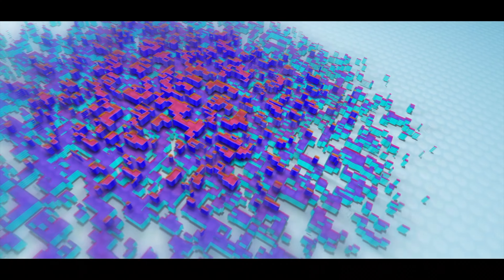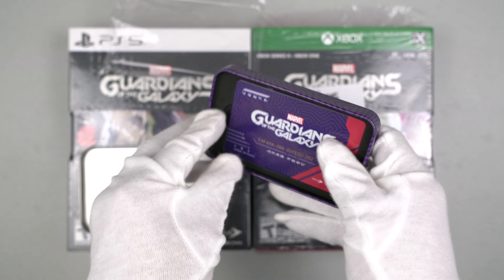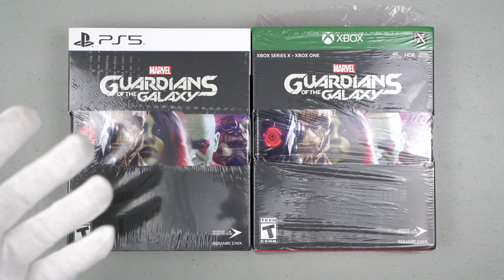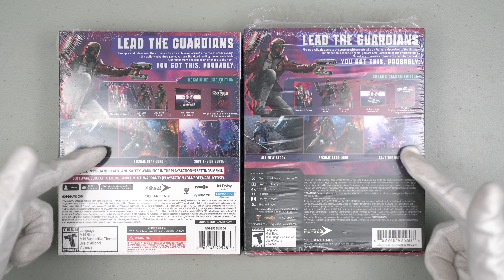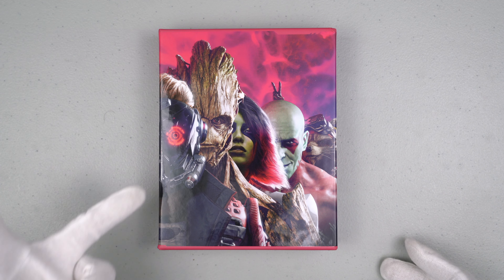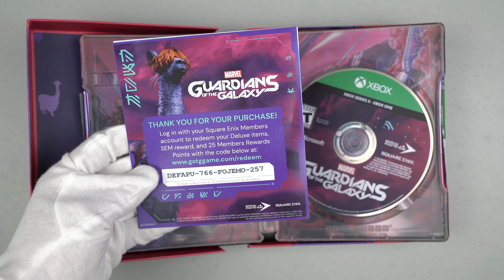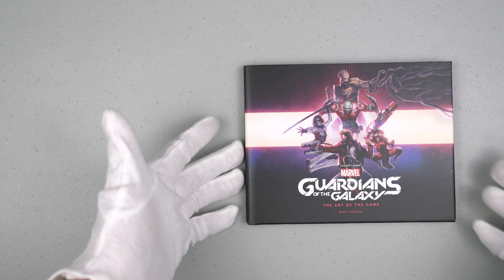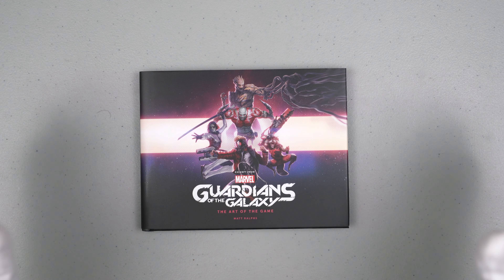Marvel's Guardians of the Galaxy: Cosmic Deluxe Edition [XSX] - Unboxing (English)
Videogames took over my life!!!
Game Info:
Name: Marvel's Guardians of the Galaxy
Developer: Eidos-Montréal
Publisher: Square Enix Europe
Platforms: Windows, Switch, PS4, PS5, Xbox One, Xbox Series X|S
Release Date: 26 Octubre 2021